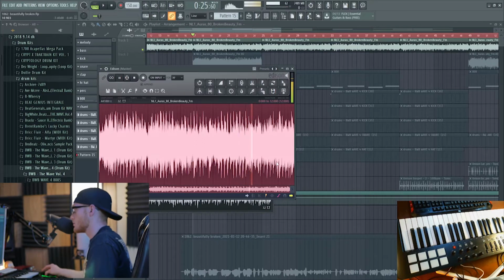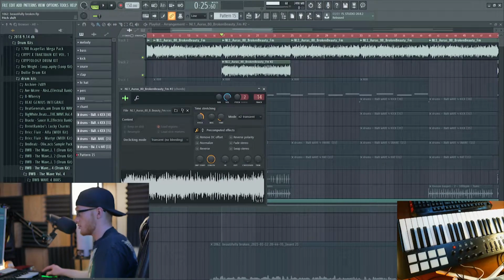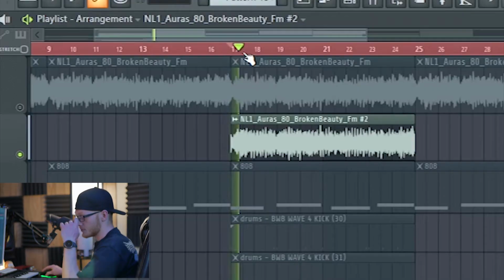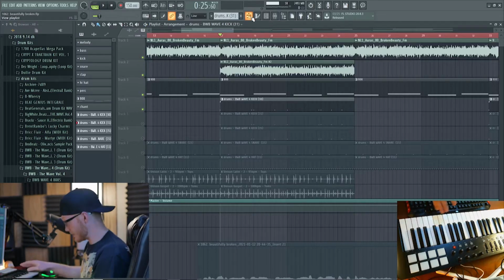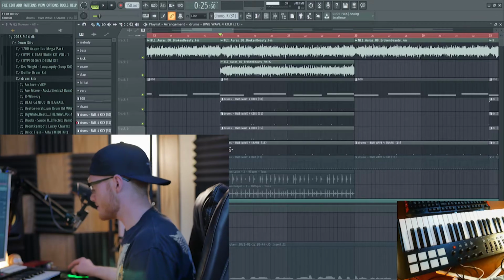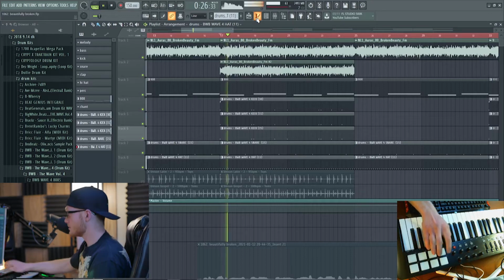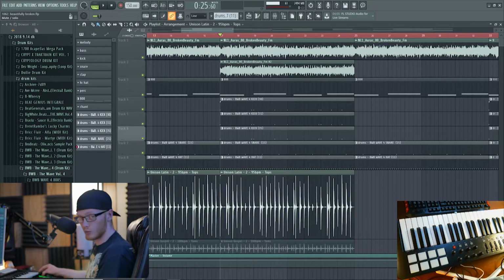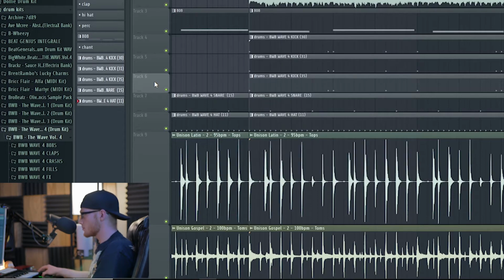How I made Schitt's Creek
Today I break down how I made my song "Schitt's Creek"

Produced, Engineered, Mixed & Mastered in FL Studio